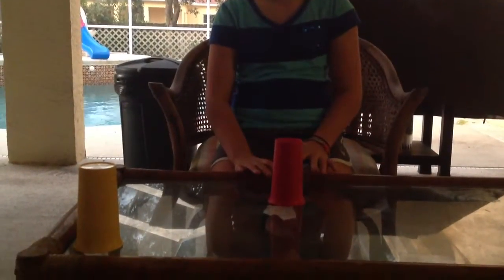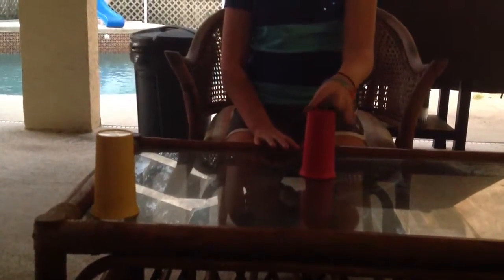The Cup Song tutorial (Pitch Perfect)!